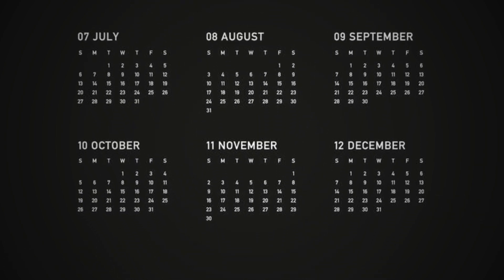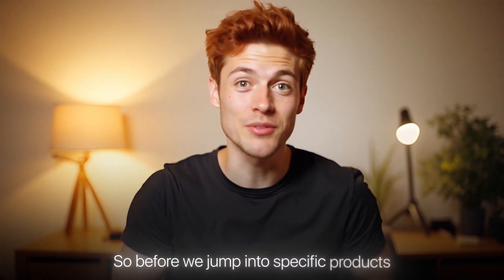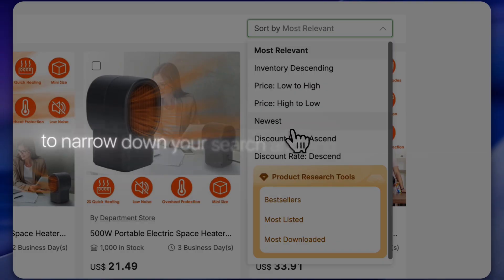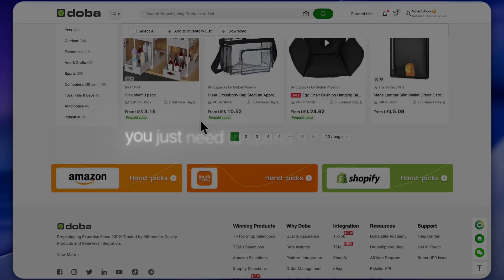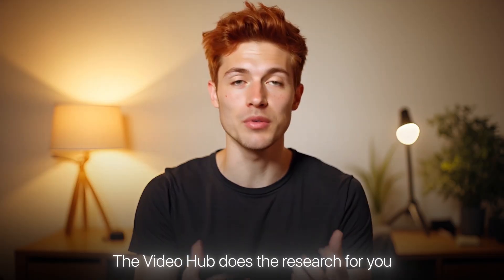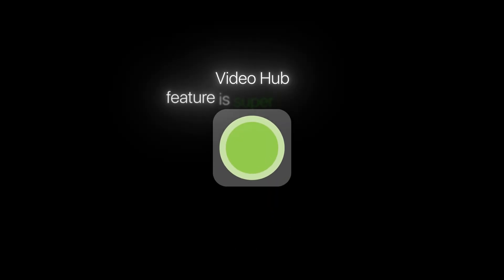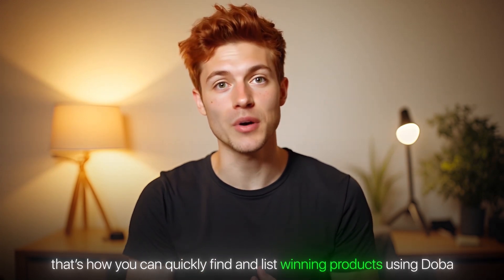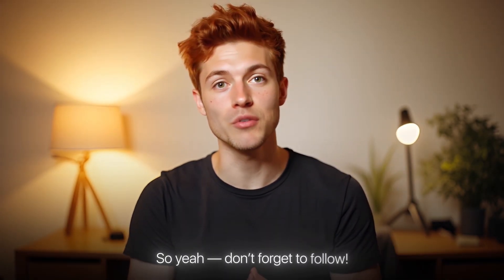This AI Tool Makes Finding Viral Dropshipping Products Easier | Black Friday Special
Struggling to find viral dropshipping products for Black Friday and Christmas? 🎁
@TheAIHustle-zg5ej reveals how to use Doba's AI tools — including the upgraded AI Pickr — to instantly discover trending, high-profit products that are ready to blow up this holiday season.

Start your e-commerce journey with Doba today!

✨ Huge thanks to @TheAIHustle-zg5ej for this detailed walkthrough!

Don’t miss out on the latest updates, tutorials, and success stories.

About Doba:
Doba Inc. is a global leader in dropshipping services for retailers and suppliers alike. Founded in the United States in 2002, Doba has revolutionized the industry with its game-changing solutions. Doba continues to innovate with next-generation offerings, making it easy to discover trending products from temu, tiktok, and shopify.